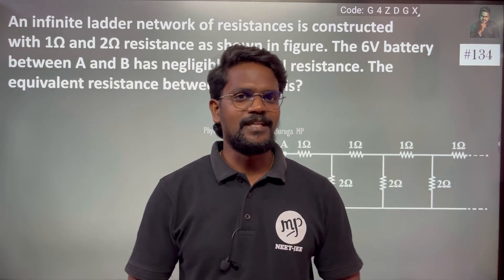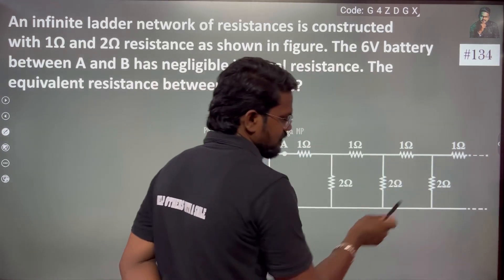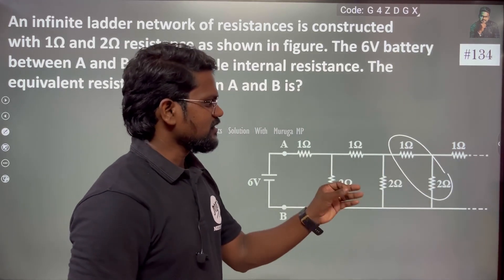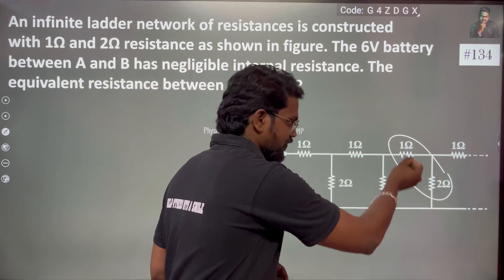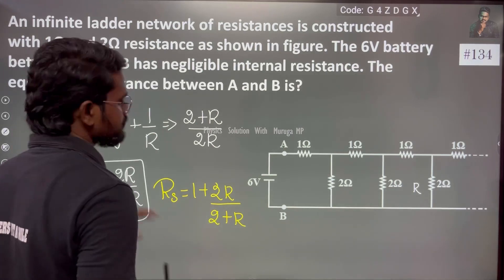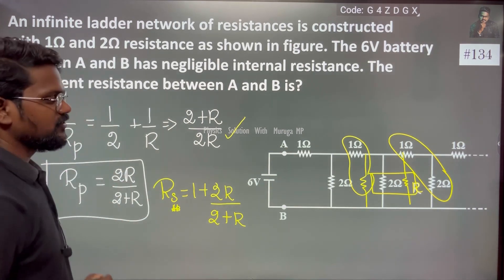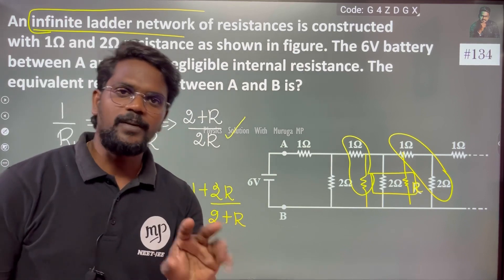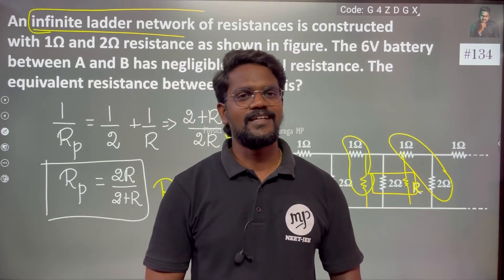An infinite ladder network of resistances isconstructed with 1Ω and 2Ω resistance as shown in figure